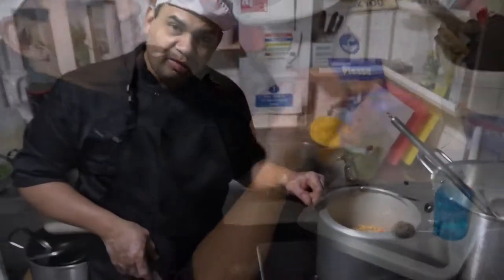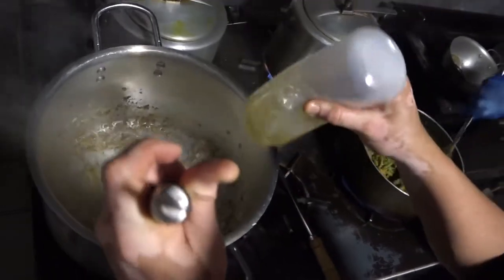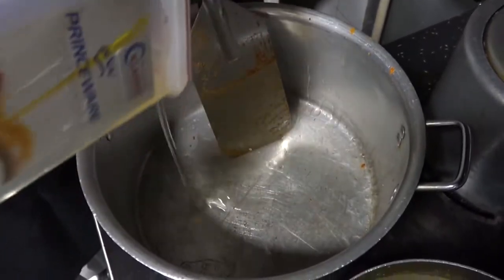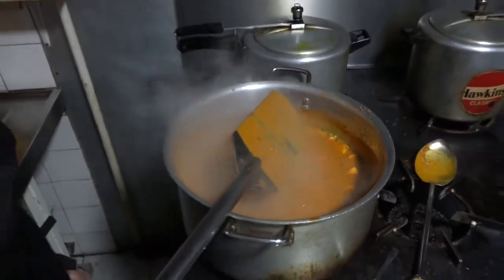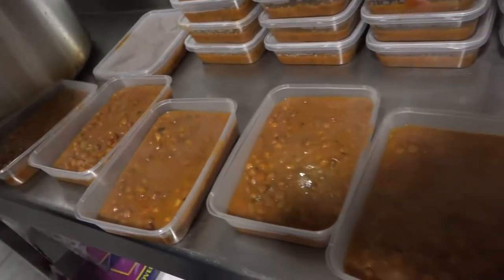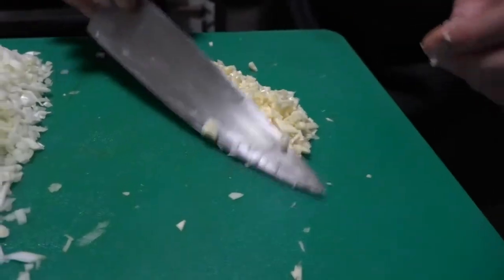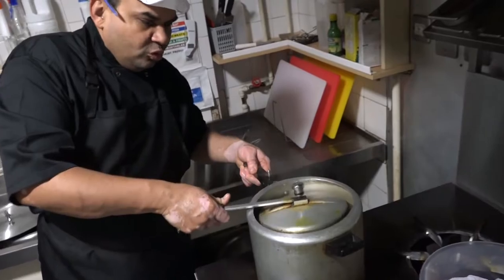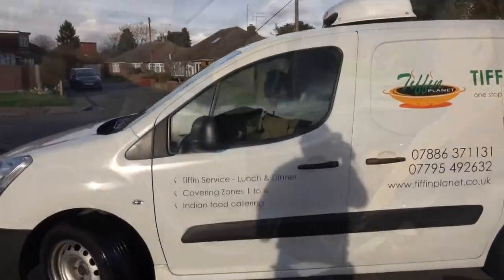Tiffin Planet - Best Punjabi Food in London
Tiffin Planet is serving customers all over London from 2008. We are the biggest and the best tiffin service in London by far.

From £6.25, we deliver home cooked Indian food daily at your door step whenever you require. As every individual loves their food but have different tastes, we make every effort to cook food according to your taste with our team of qualified chefs.
Food dishes are rotated every 10 - 15 days which gives our customers a chance to taste different varieties yes, all the food is cooked fresh daily and supplied in safe microwave containers.
Please note rates are different for each area. Please call us to confirm the rates.

If you have any queries please get in touch 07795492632 or visit our

Recipes in this video:
KALA CHANA CURRY (BLACK CHICKPEAS) RECIPE INGREDIENTS:
* Vegetable Oil (Tel)
* Boiled Black Chickpeas (Kala Chana) Pre-soaked overnight
* Salt (Namak)
* Ajwain
* Tumeric Powder (Haldi)
* Chopped + Sliced White Onion (Dungri)
* Whole Cumin Seeds (Jeera)
* Ginger and Garlic paste (Adrak / Lasan)
* Chopped and blended Tomatoes (Tamata)
* Garam Masala
* Cumin Powder (Dhana)
* Coriander powder (Dhania)
* Red Chilli Powder (Lal Mirchu).
* Turmeric (Hurad)
* Salt (Nimak)
* Onion sauce / gravy
* Water (Pani)
* Special Channa Masala Powder
* Concentrated Tomato Paste
* Dried Fenugreek Leaves (Kasoori Methi)

MATTER PANEER RECIPE INGREDIENTS USED:
* Vegetable Oil
* Ginger and Garlic paste
* Tomato Gravy
* Peas
* Red Chilli Powder
* Salt
* Turmeric
* Garam Masala
* Cumin Powder
* Coriander powder
* Onion Paste /Gravy
* Paneer Cubes (marinated in a Tomato Sauce)
* Dried Fenugreek Leaves

MUNG (MOONG) BEAN DAAL RECIPE INGREDIENTS USED:
* Dry Mung Beans
* Water
* Salt
* Red Chilli Powder
* Turmeric
MUNG BEAN TARKA:
* Vegetable Oil
* Cumin Seeds
* Chopped + Sliced White Onion
* Finely Chopped Garlic
* Salt
* Chopped and blended Tomatoes
* Garam Masala
* Coriander Powder
* Turmeric
* Red Chilli Powder
* Water

Served with the tiffin is a choice of Tawa Chapati (Roti) / Boiled Rice